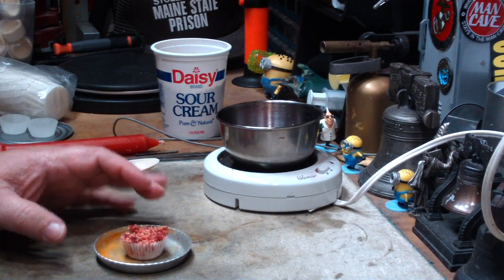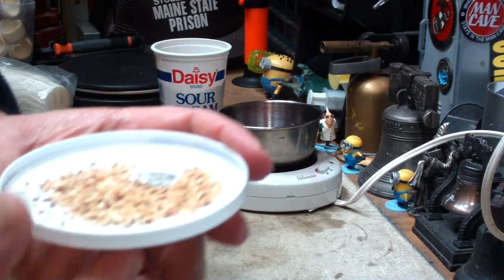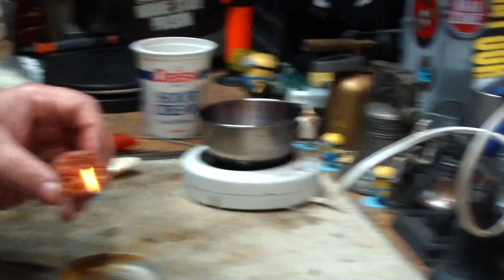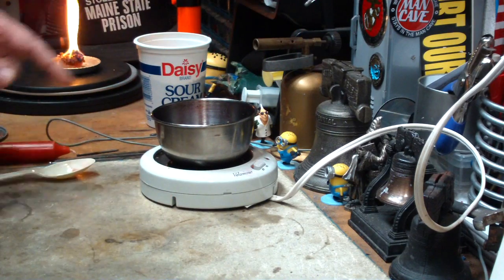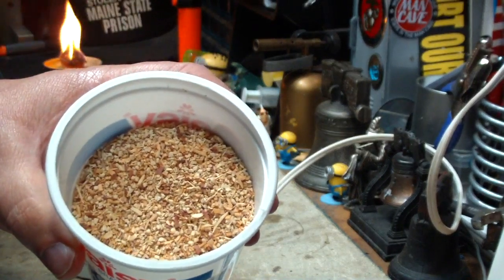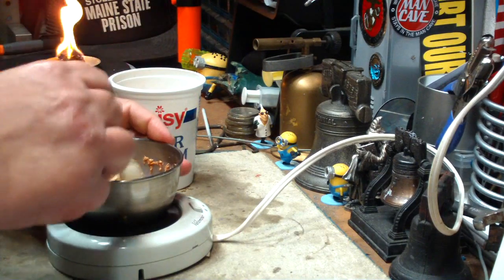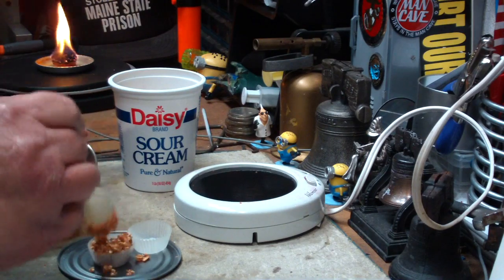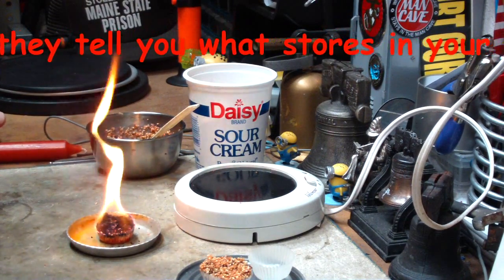DIY Fire Starters From Stuff You Might Find In A Kitty Litter Box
Couple of weeks ago I went to my local grocery store to pick up some "Kitty Litter" to use if my car got stuck on some ice. While looking for "Kitty Litter" I came across Purina Tidy Cat's Pure Nature. According to the bag the stuff is made from combined cedar, corn and pine all of which is material that will burn.

I was thinking this might be a good source of material for DIY fire starters. You may have seen in one of my older videos that I make fire starters from wook chips that are used in pet cages, but I have to run them through a blender first to make the chips finer. Purina Tidy Cat's Pure Nature is aready been ground up so that step would be cut plus save you from getting in big trouble using your wife's blender.

In this video I show what I do to make fire starters using Purina Tidy Cat's Pure Nature.

By the way you can use the following link to find a store that sells Purina Tidy Cats Pure Nature:

Hiram